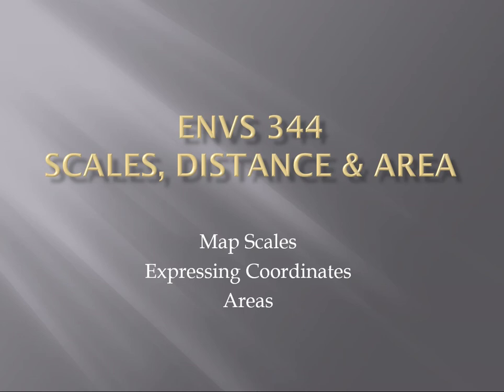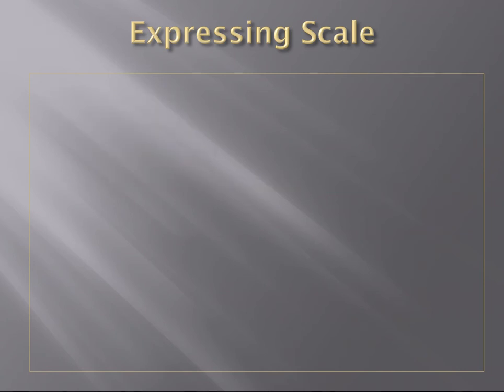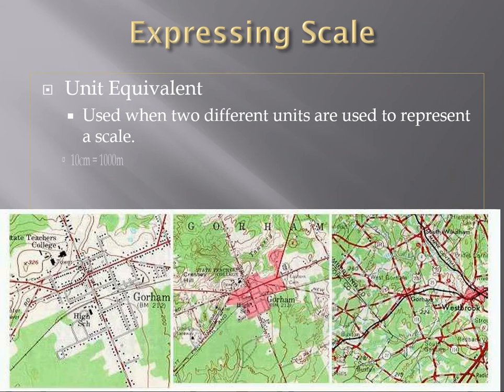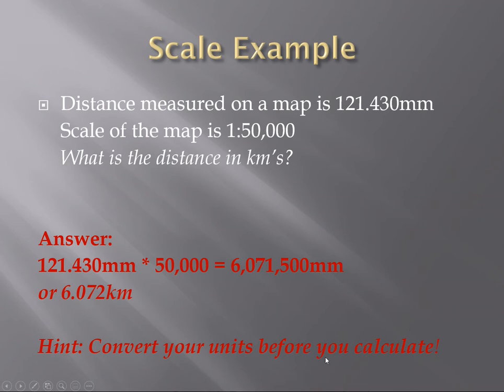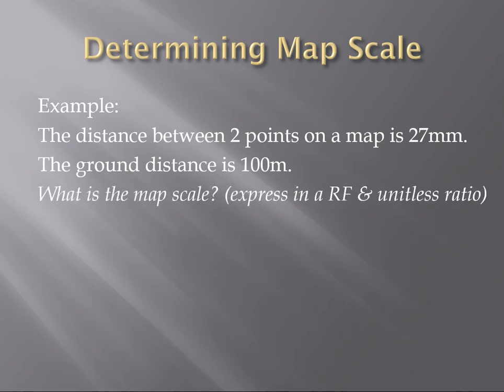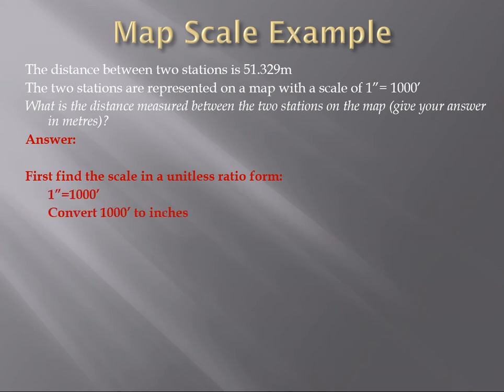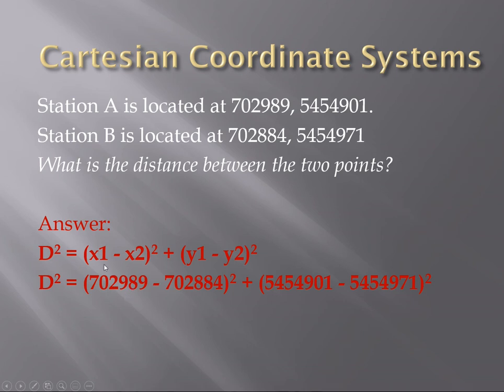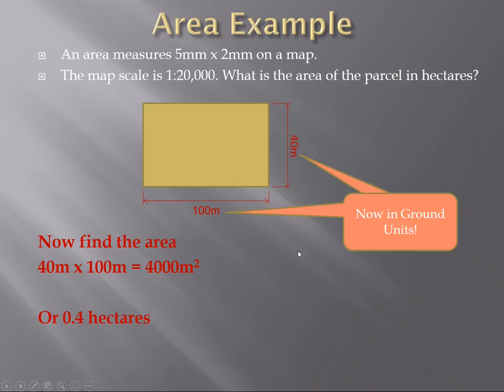ENVS344 Map Scales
This video introduces map scales and how to calculate distances.

Credit to Rick Duchscher for the powerpoints